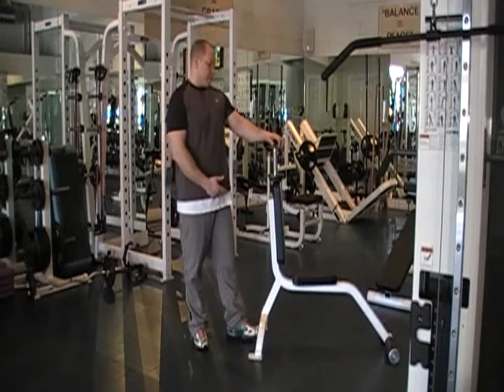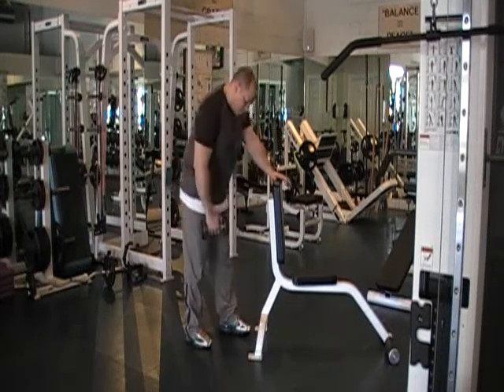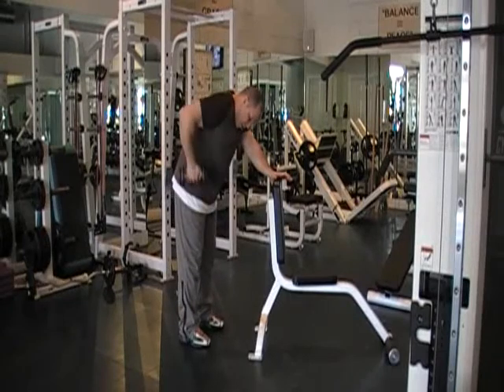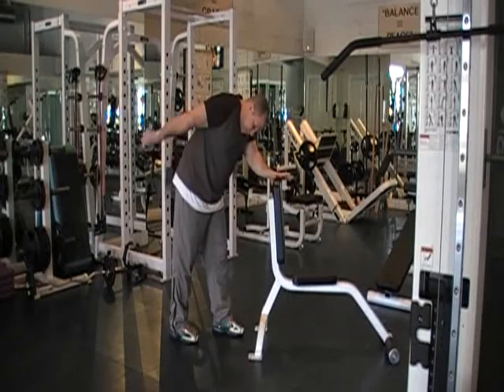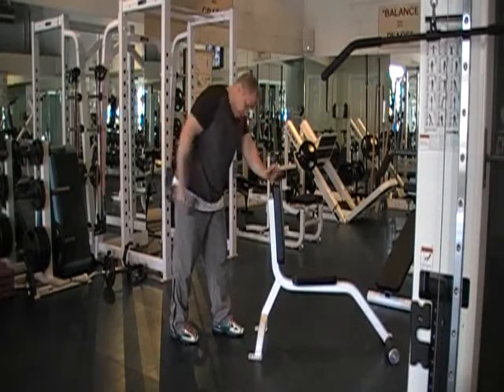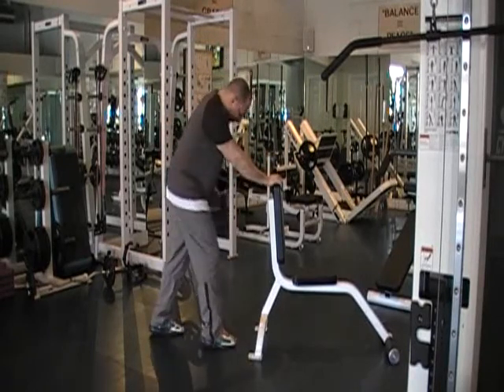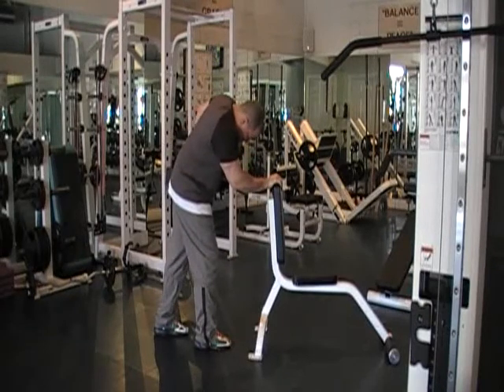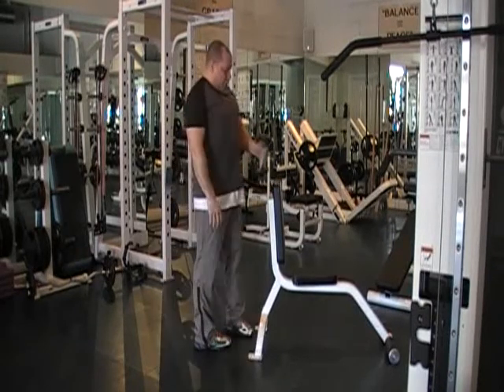dumbbell tricep kick back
This is a great tricep exercise.